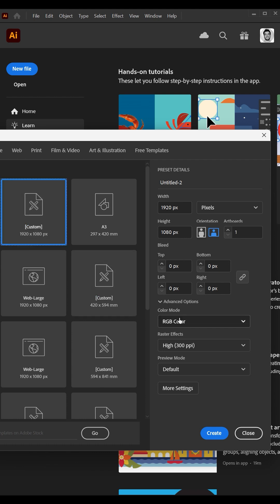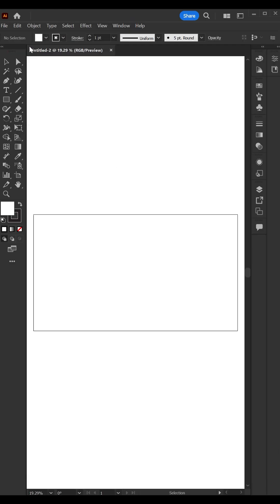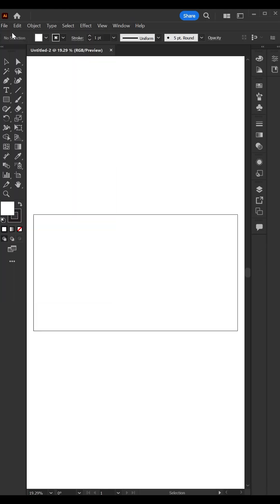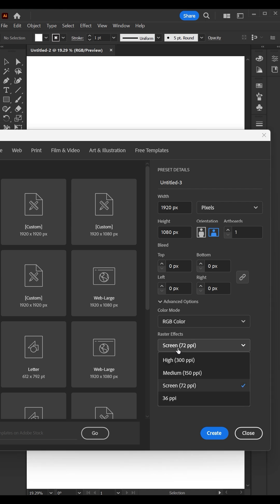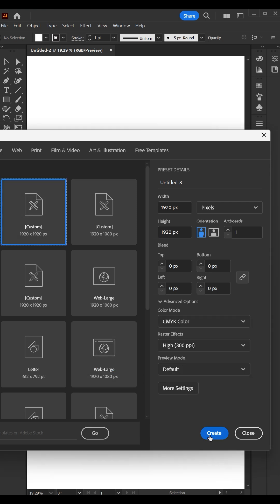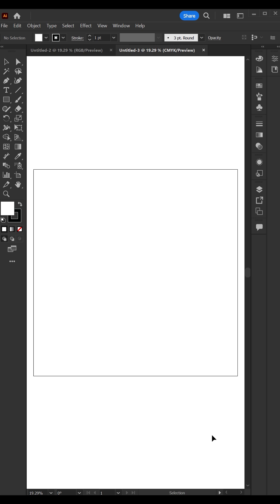What's the best colour mode and DPI for Design - CMYK vs RGB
Helping people out understand when to use RGB, or CMYK and what DPI is right for them, with an example of how to do it.

You can use this is Adobe Illustrator, Adobe Photoshop and Adobe Indesign